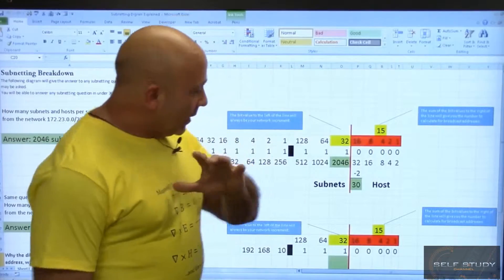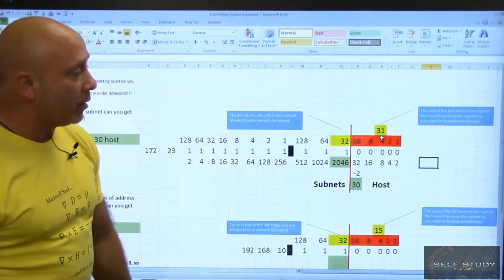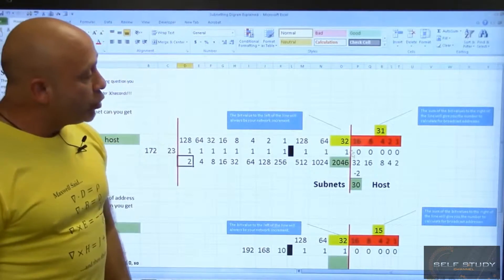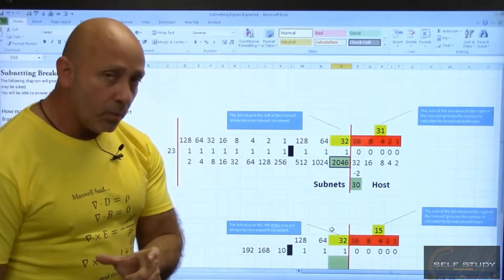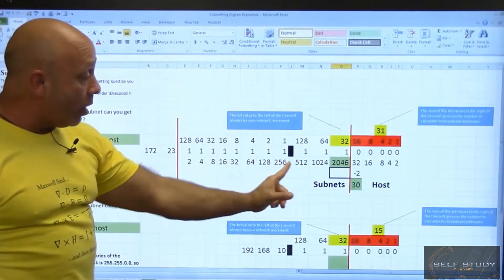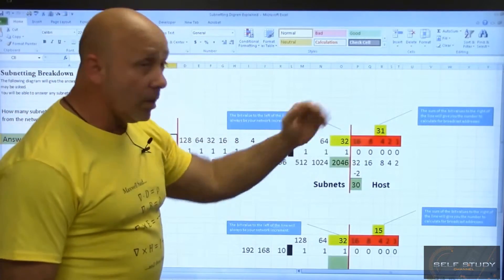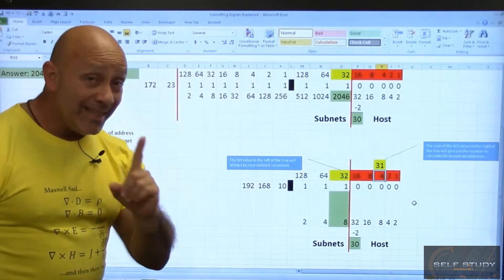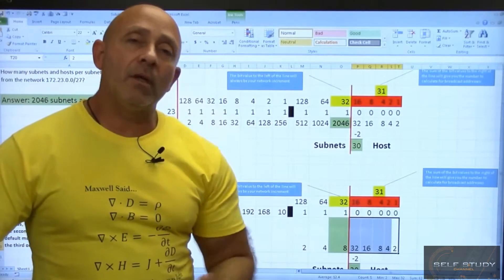CCNA Training Part 44 Diagram used to subnet & Using the diagram PLEASE NOTE 2046 should be 2048